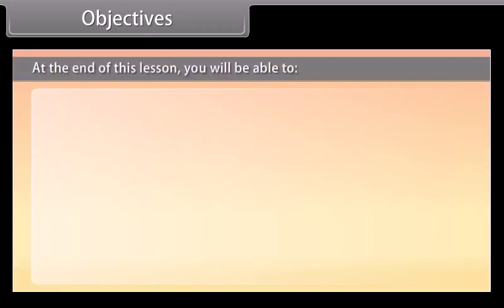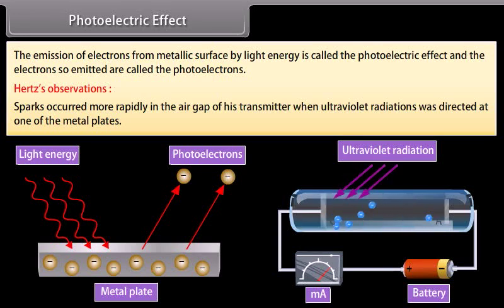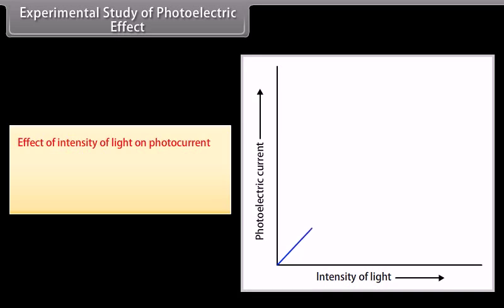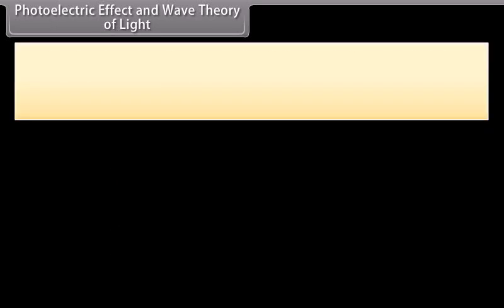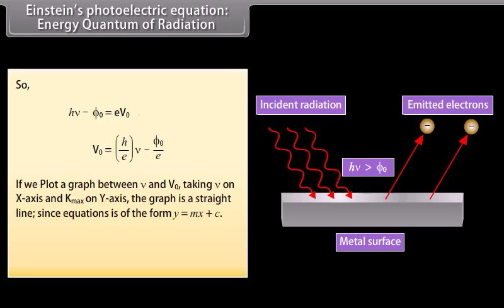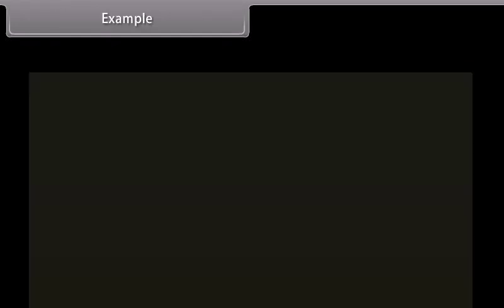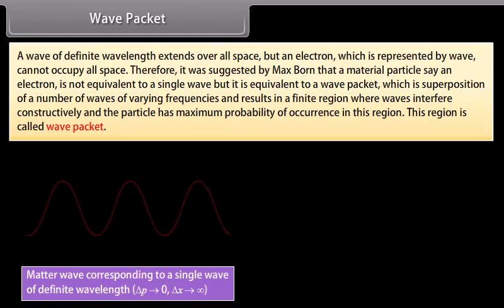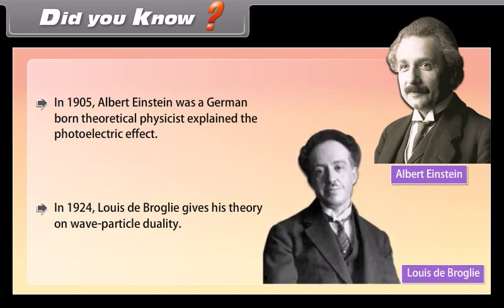class 12 physics ch 11 Dual Nature of Radiation and Matter